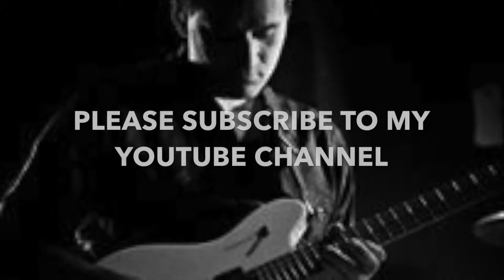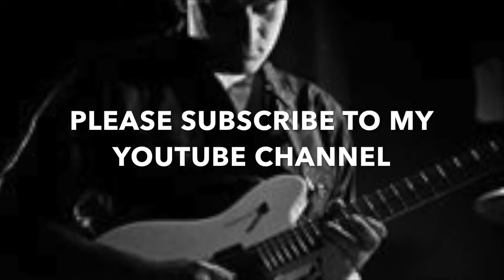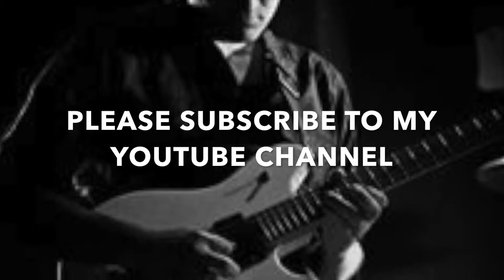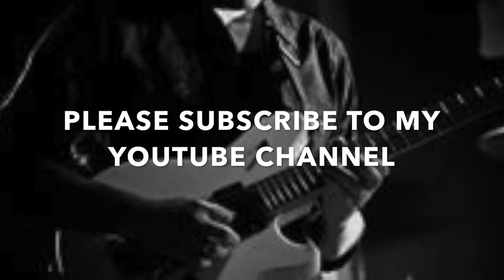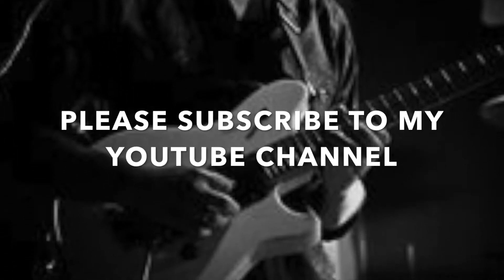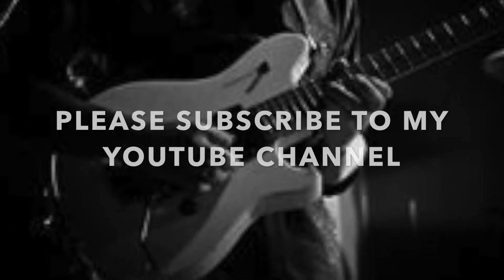Guitar Abs in 60 Seconds: Episode 20: SEVENTH ARPEGGIOS (3) starting on 5th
60 Second Guitar Abs is all about getting a quick lesson on the go. A rutbuster that gives you one more trick in up your sleeve...
This one takes you through 7th arpeggios n the key of C. Starting on the 5th